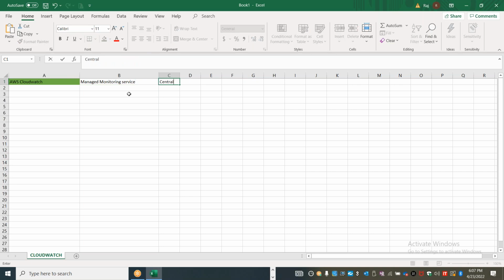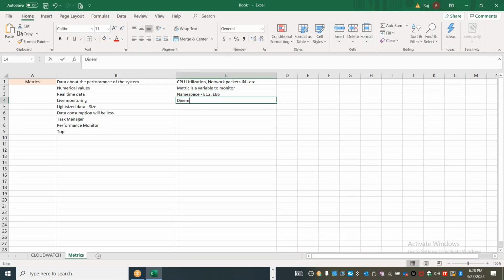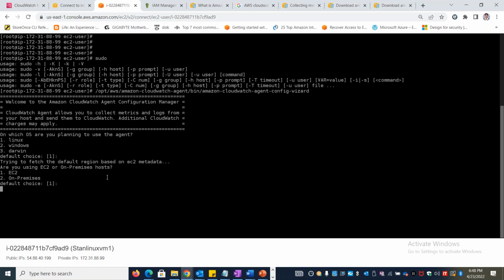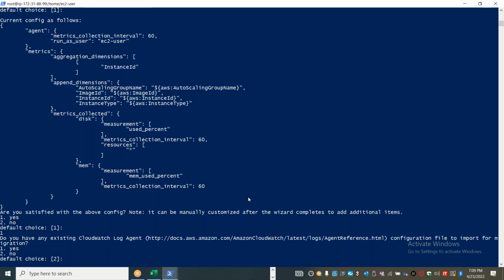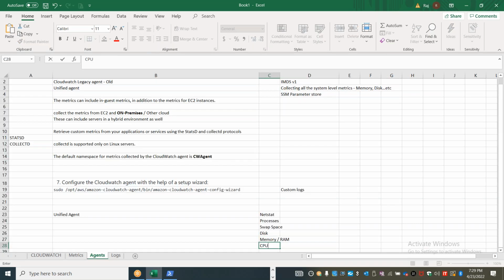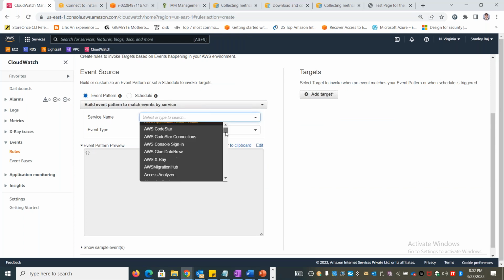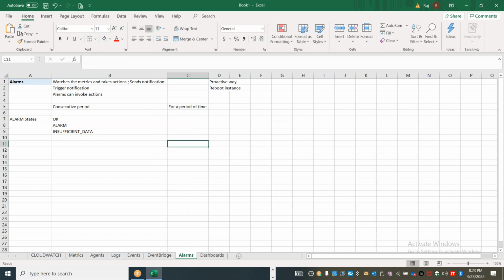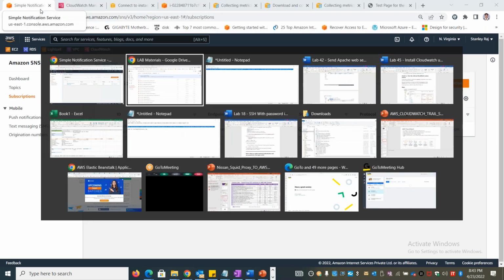DAY16 - CLOUDWATCH MONITORING - SESSION IN ENGLISH